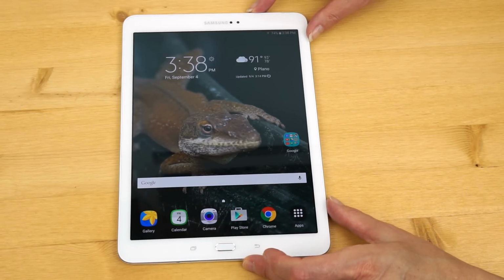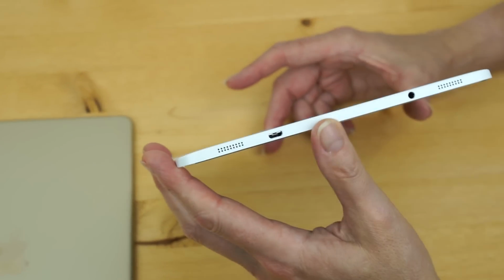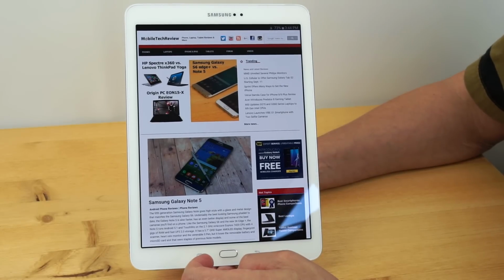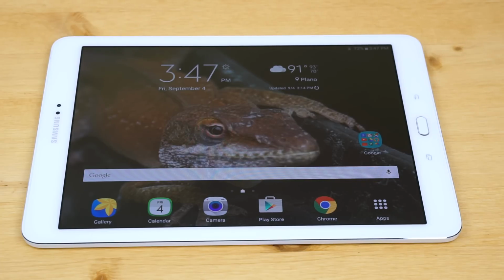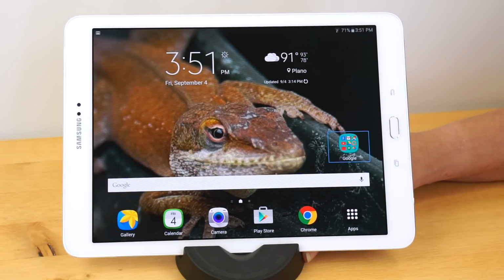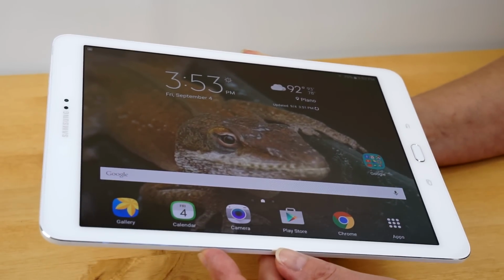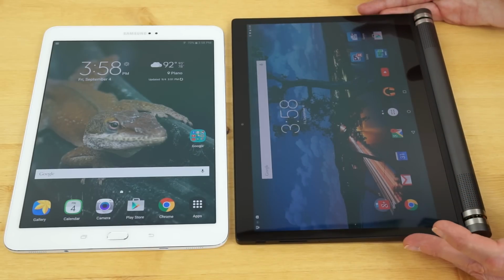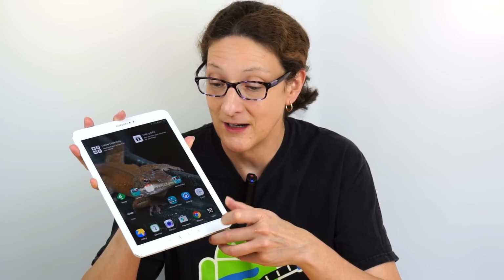Samsung Galaxy Tab S2 Review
Lisa Gade reviews the Samsung Galaxy Tab S2, Samsung’s high end Android tablet for the fall of 2015. The tablet is impressively thin at 5.6mm and light at 13.7 oz. (389g). The S2 tablet is available in 9.7 and 8 inch sizes and we look at the 9.7” model. It has a really lovely and sharp 9.7” Super AMOLED display with extremely high color gamut and high brightness. It has a 4:3 aspect ratio and a resolution of a2048 x 1536 like the iPad Air 2 with which it competes. That makes it great for web browsing, reading, word processing and gaming, but you’ll see black bars on widescreen movies and TV shows.

The tablet runs Android 5.1.1 Lollipop on the 1.9GHz Exynos 5433 Octa-core 64 bit CPU with 3 gigs of RAM and your choice of 32 or 64 gigs of internal storage. It has a microSD card slot, WiFi 802.11ac, Bluetooth 4.1 BLE and a GPS. Carriers will offer variants that also have LTE 4G. The 9.7 is $499 and the 8 inch is $399.